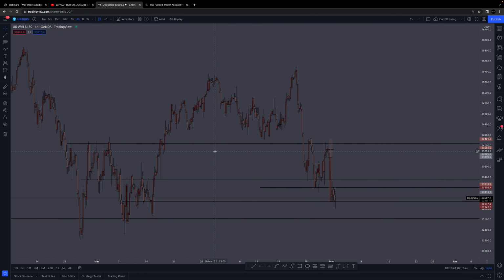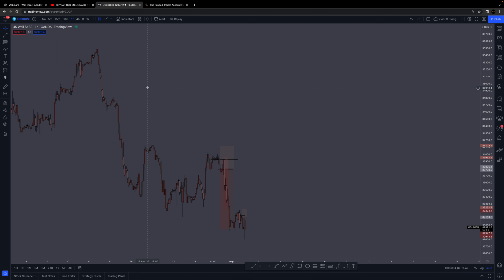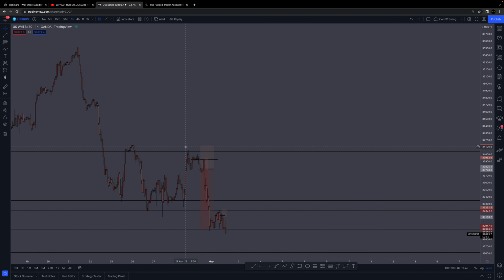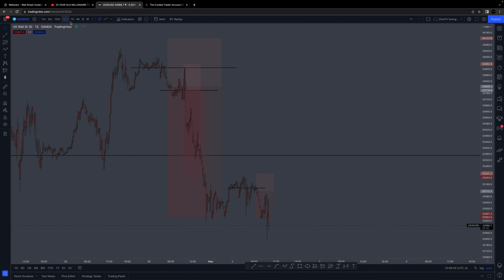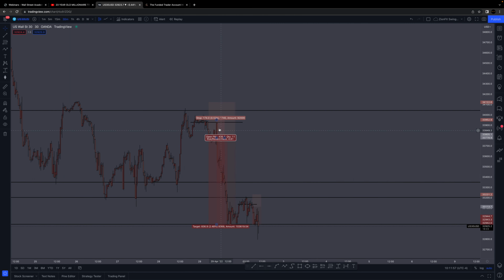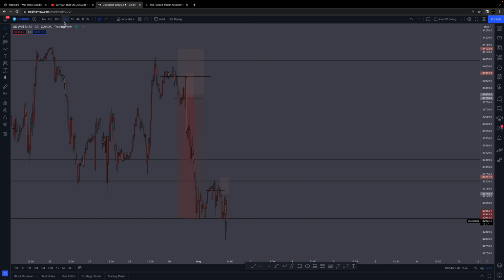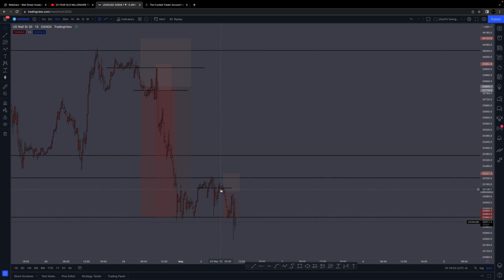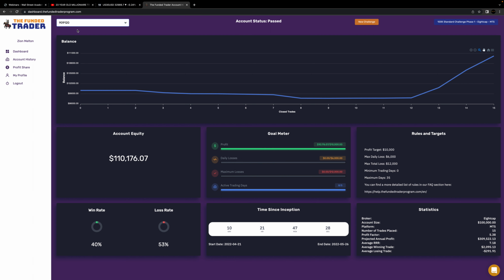How To Pass The Funded Trader Phase 1 in 2 Days! US30 Trade Breakdown